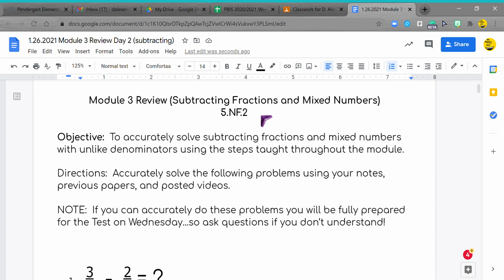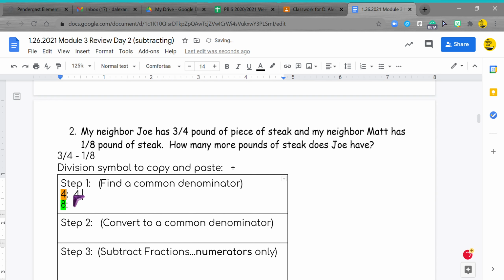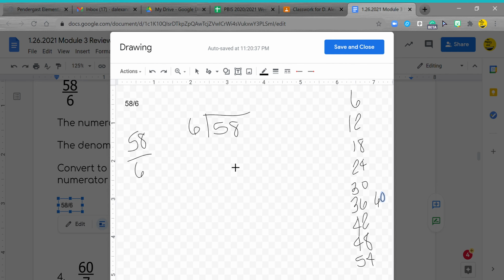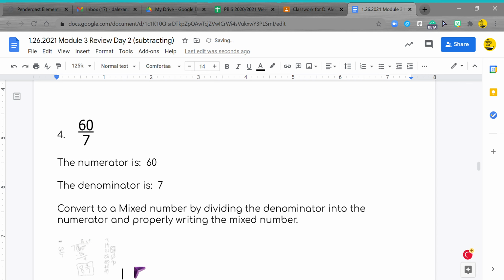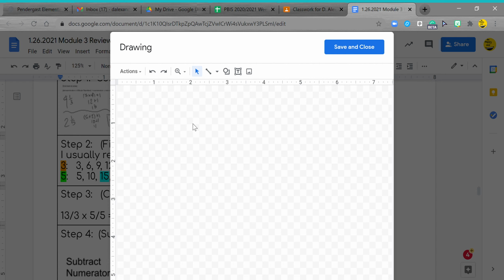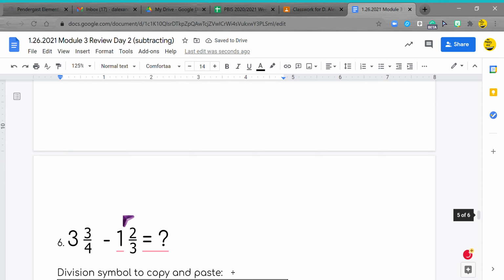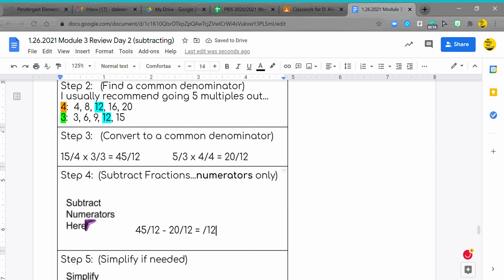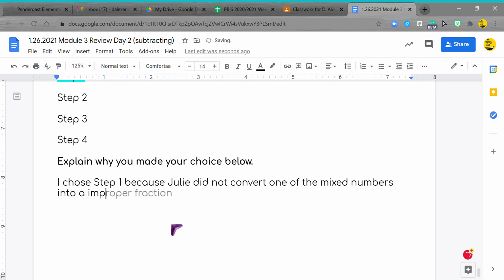1 26 2021 Module 3 Review Day 2 subtracting Google Docs Google Chrome 2021 01 25 23 13 45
Review how to subtract fractions with unlike denominators, mixed numbers, converting from mixed numbers to improper fractions, and converting improper fractions into mixed numbers.